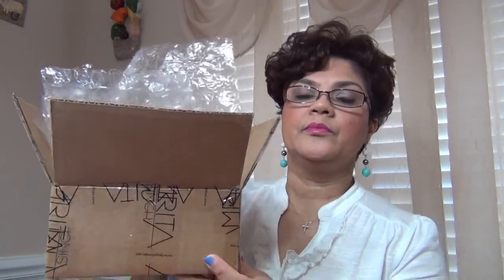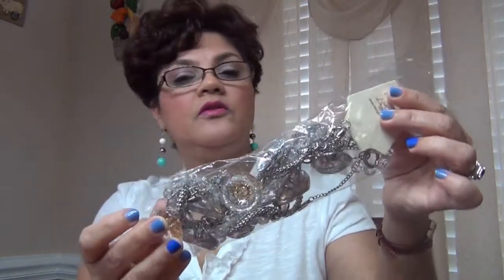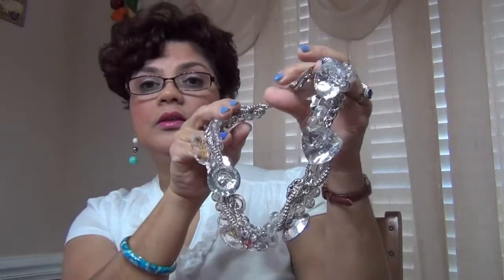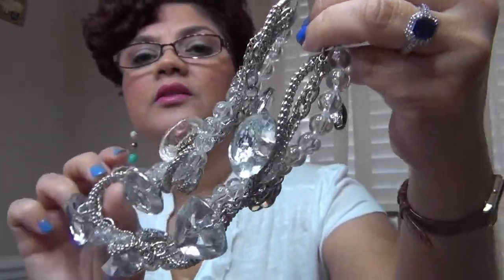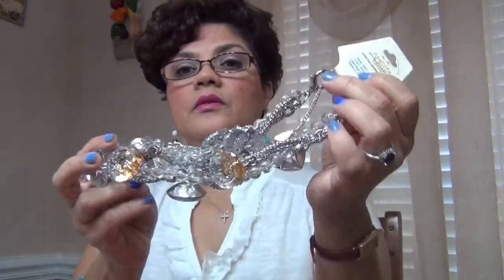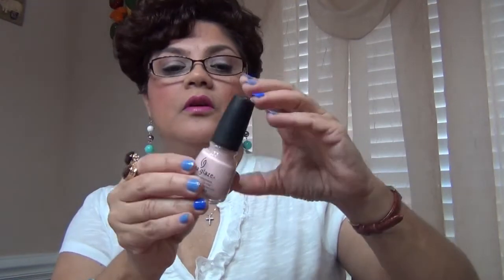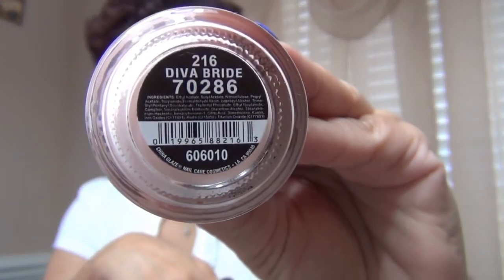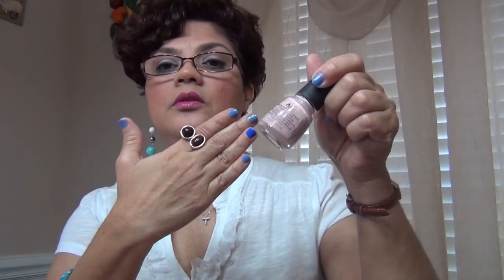Amrita Singh Jewelry ~ Mini Haul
I share 2 pieces of Jewelry I picked up on sale..